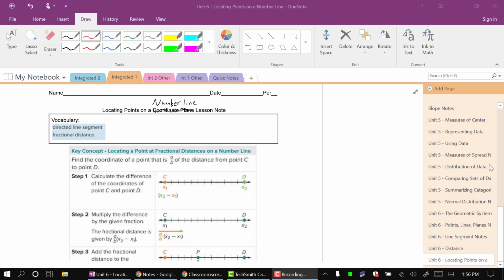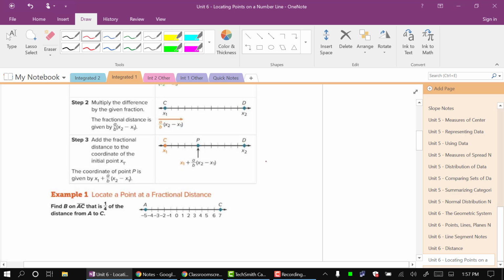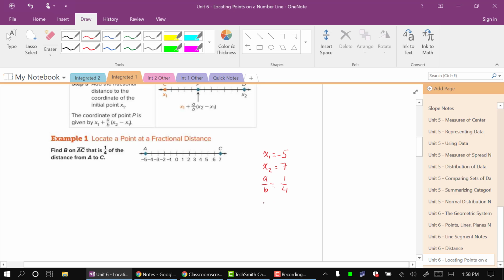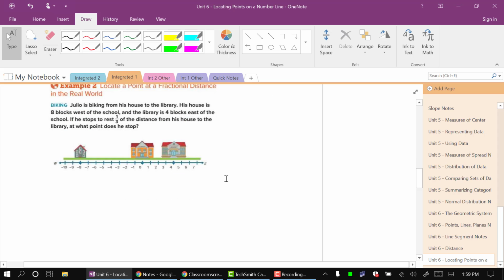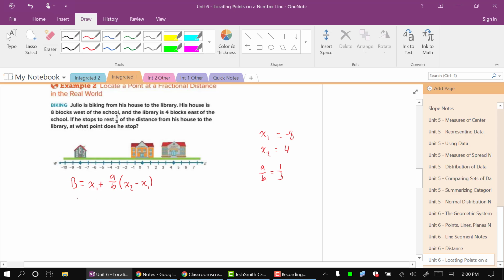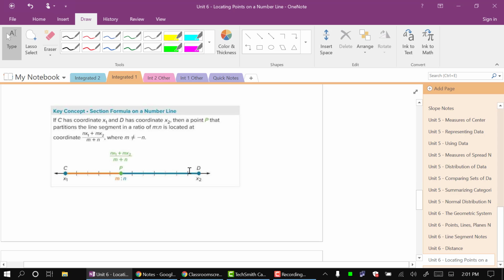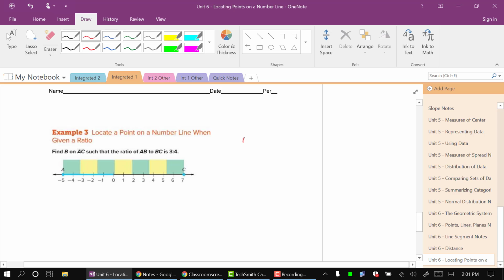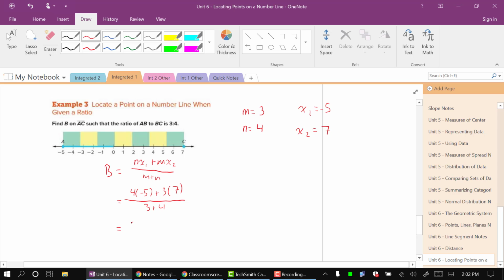Integ 1 Unit 6 Locating Numbers on a Number Line Notes Video